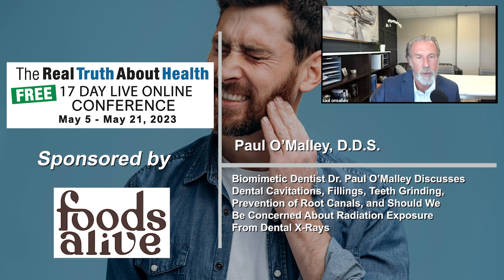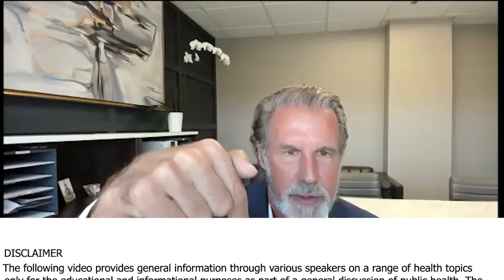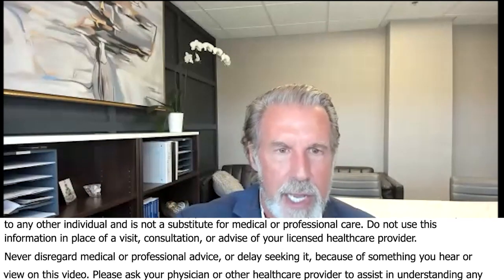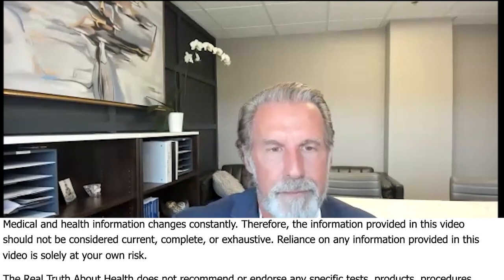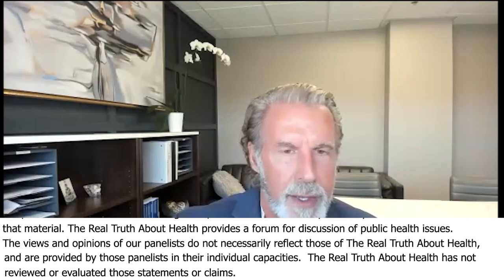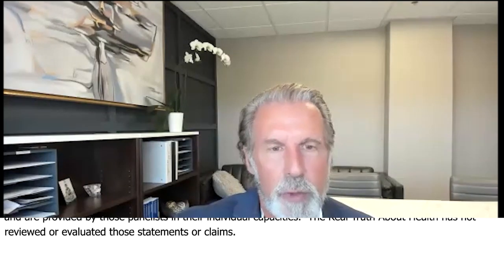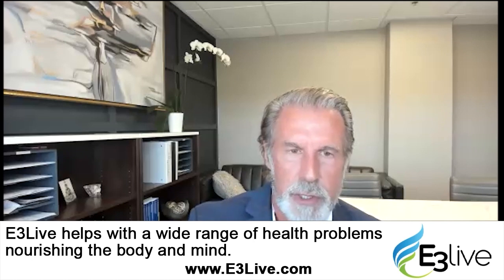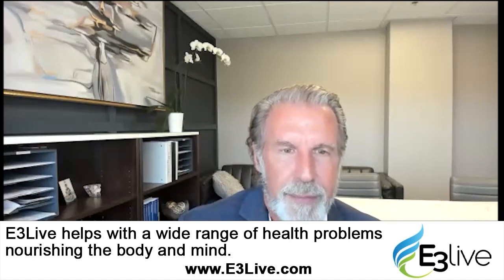Biomimentic Dentist Dr. Paul O’Malley Discusses Dental Cavitations, Fillings, Teeth Grinding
Biomimentic Dentist Dr. Paul O’Malley Discusses Dental Cavitations, Fillings, Teeth Grinding, Prevention of Root Canals, and Should We Be Concerned About Radiation Exposure From Dental X-Rays - Paul O'Malley, D.D.S.

In this insightful segment, Paul O'Malley, D.D.S., a well-established figure in the world of biomimetic dentistry, sheds light on the nuanced approaches to modern dental care, including the potential advantages of biomimetic procedures over traditional methods. Discussing topics ranging from root canals to the use of dental lasers and the proper ways to identify genuine biomimetic practices, Dr. O'Malley provides listeners with a wealth of information to make informed decisions regarding their oral health. Gain deep insights into the evolving world of dental care with a focus on conservation and holistic approaches.

00:00 Dental Cavitations and Related Procedures
01:21 X-Rays and Concerns about Radiation
02:47 Biomedics and Orthodontics
04:35 Finding Authentic Biomimetic Dentists
08:35 Insights on the Dental Community
08:49 Introduction to Biomedic Dentistry
09:29 Evaluating and Replacing Traditional Fillings
11:45 Addressing Teeth Grinding Issues
13:56 Dental Restoration Options
15:13 Education and Information Resources for Dentists
15:42 Protective Measures for Individuals who Grind their Teeth